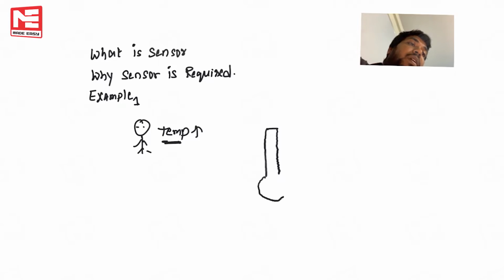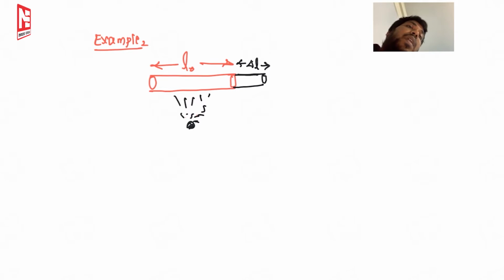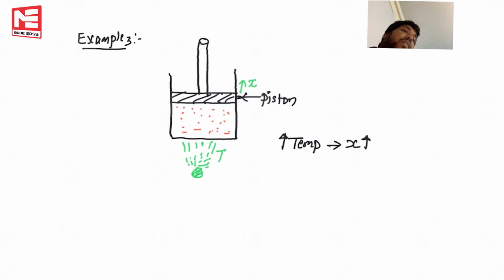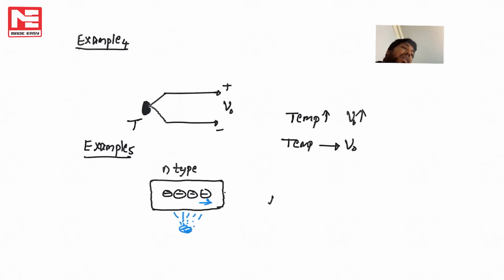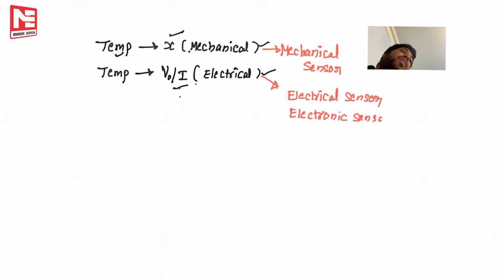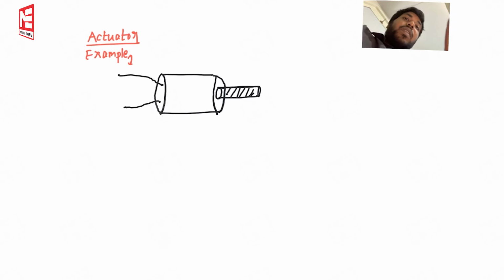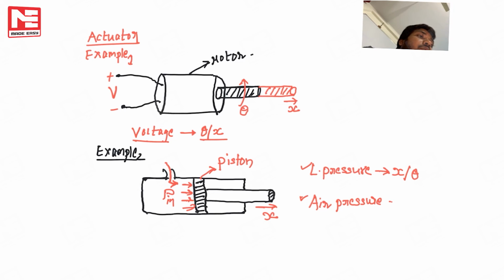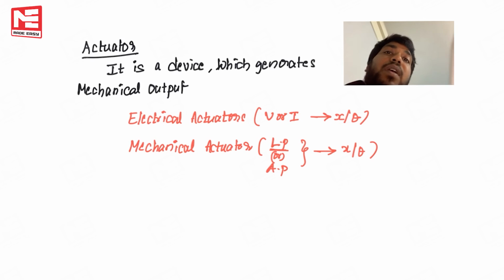Mechatronics (Lecture-1) Sensors and Actuators | ME/IN | by Phanindra Sir | MADE EASY Faculty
Lockdown should not stop you from working towards your dreams. MADE EASY will keep coming with videos to help the students to cover the important subjects and topics and most importantly to stead on course with their preparations. In this video, Mr. Phanindra Sir, will be discussing about Sensors and Actuators.

MADE EASY has also come up with an innovative approach for the students to keep practicing quality questions through Open Online Practice Series which is available on the MADE EASY Student Portal.